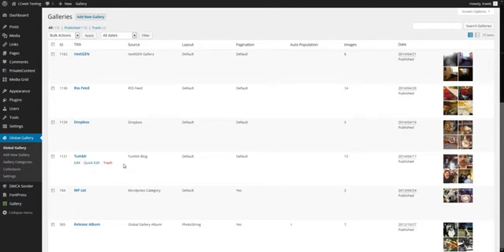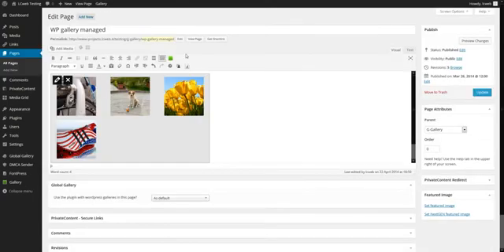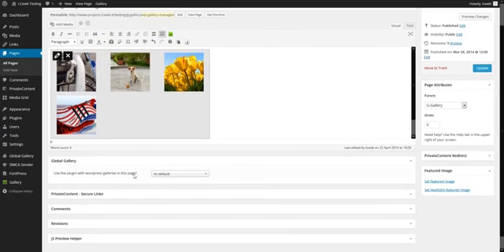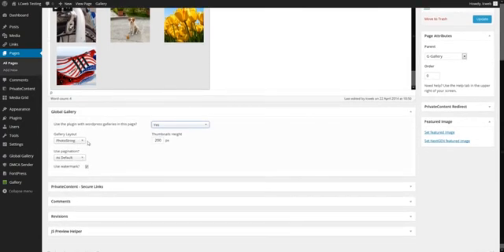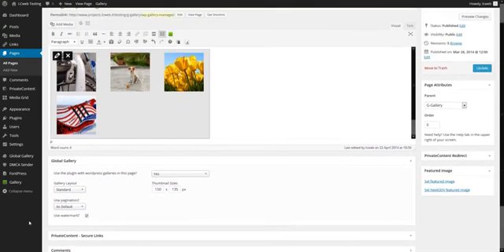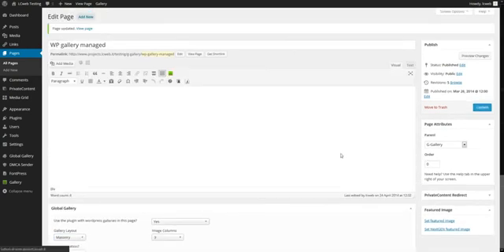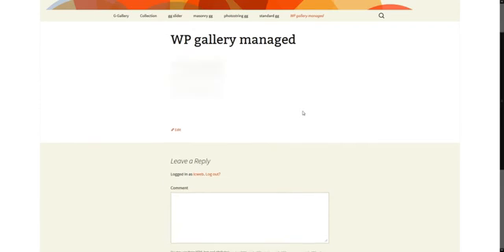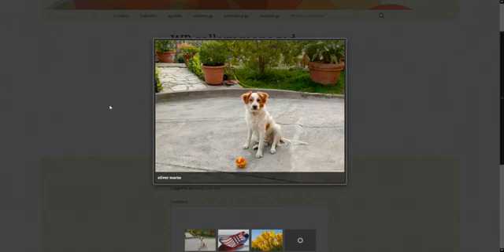Global Gallery (10) - Wordpress galleries integration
Global Gallery screencasts. The most complete Wordpress gallery, developed by LCweb.